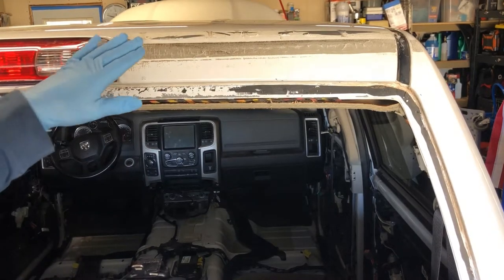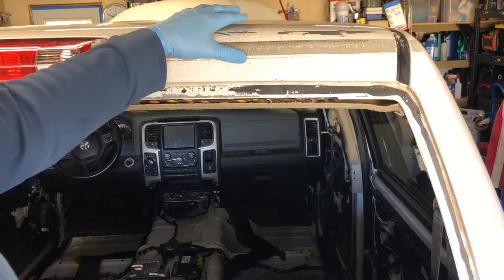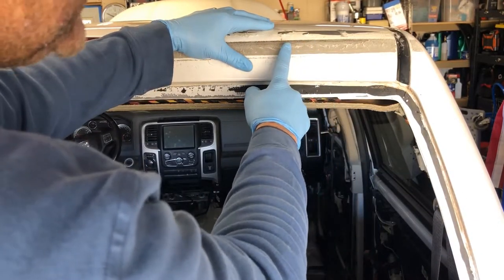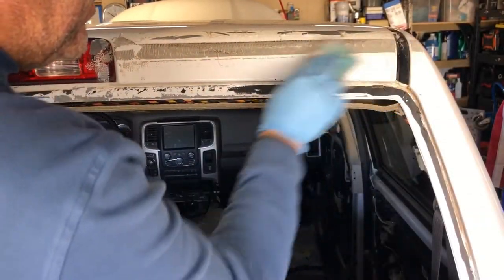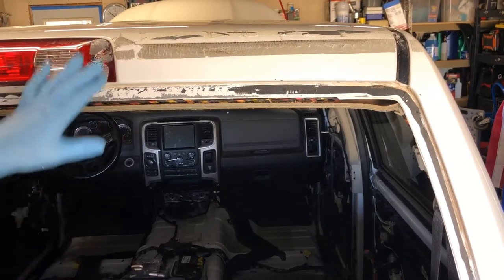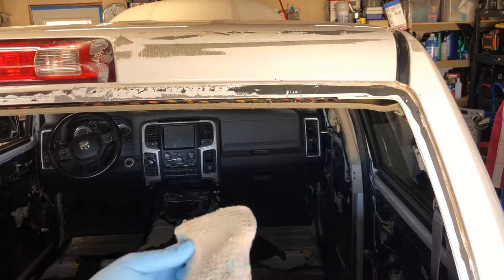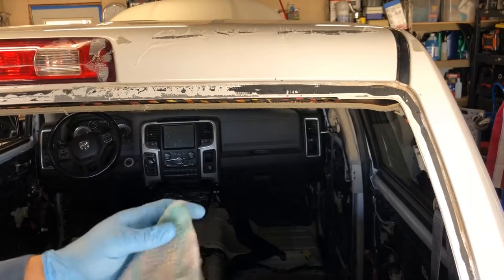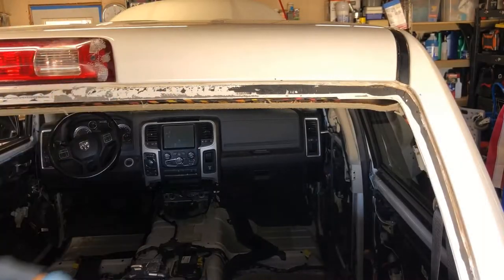How To: Duct Tape Residue Removal From Car Paint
In this video I'll be showing you how to remove duct tape residue from car;  dried on, baked in the sun duct tape can be real hard to remove.  Duct tape residue removal can be a real nightmare!  I will show how I learned to remove all of it fast and easy!!

You won't believe how quick and easy this can be!